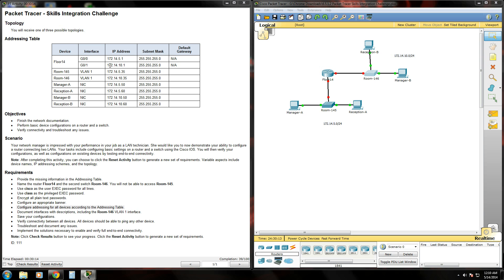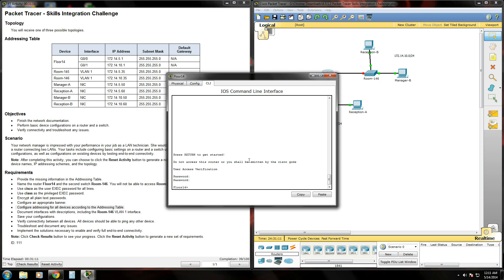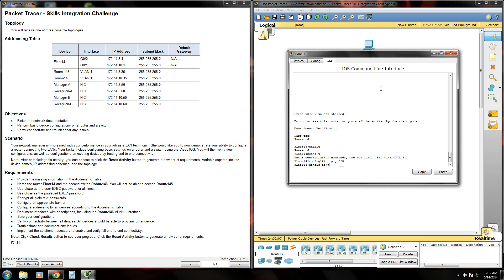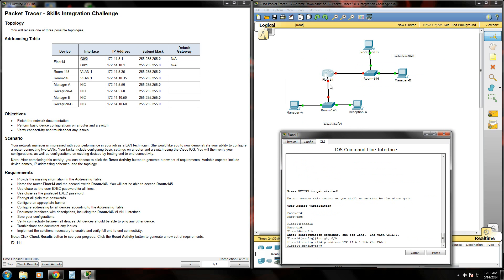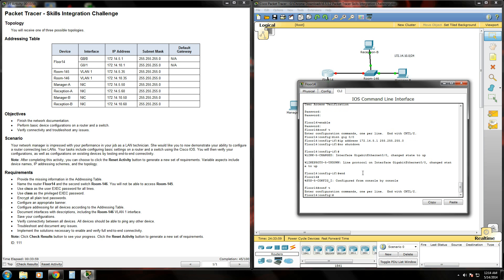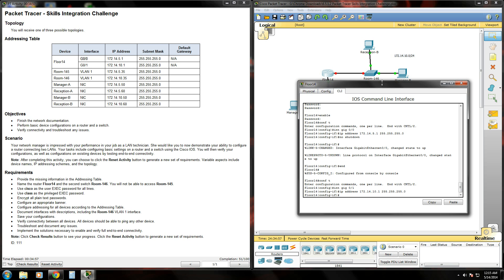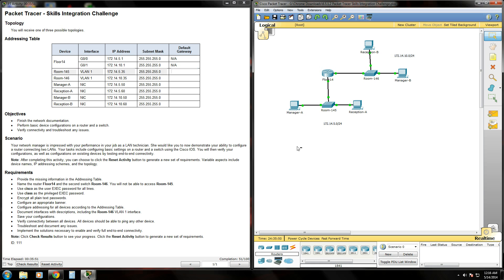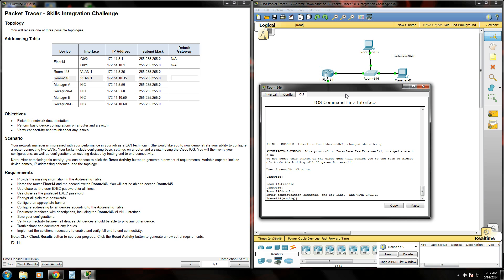Packet Tracer Skills Integration Challenge 6.5.1.2 Part 2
In this video we discus the commands to configure IP Addressing for the router and switch.